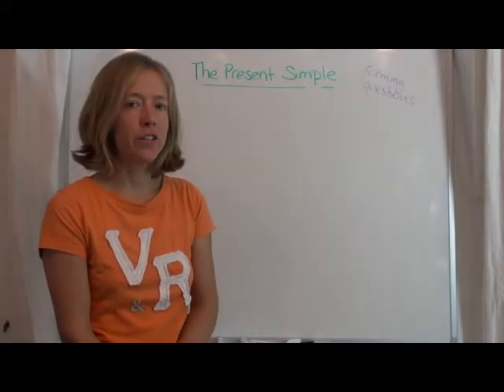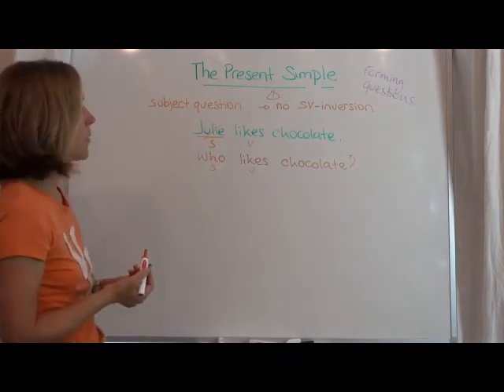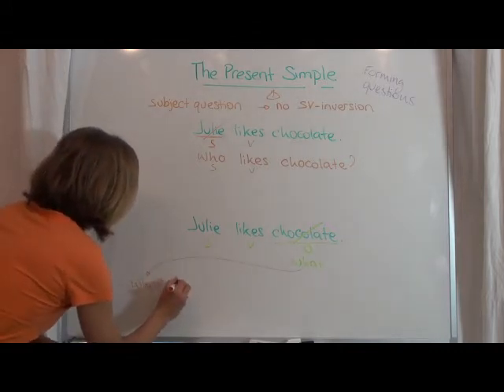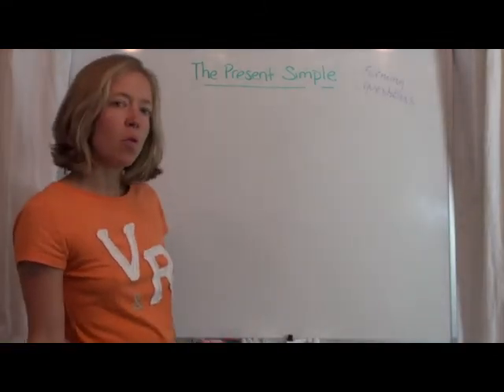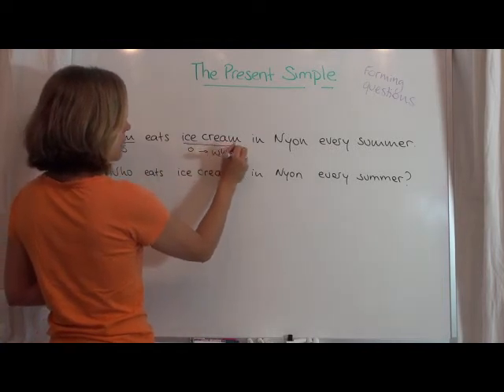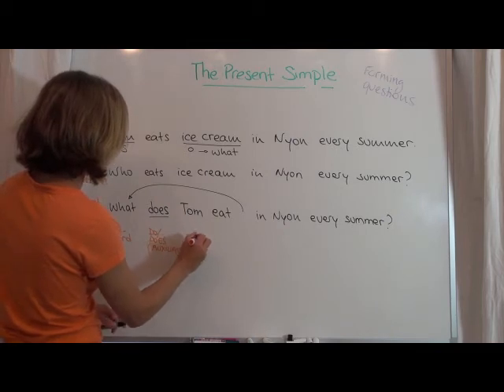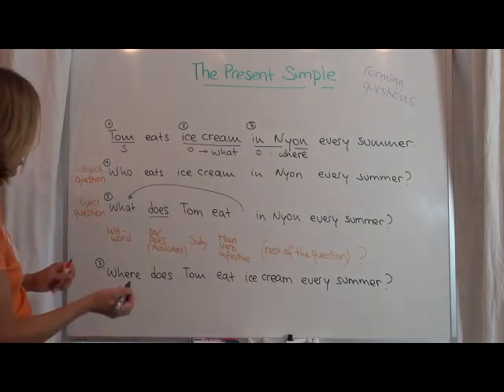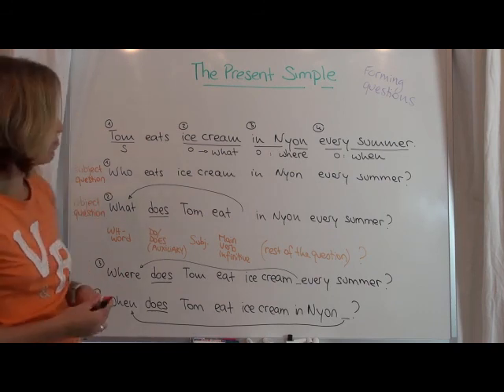V006 - Present Simple - Forming questions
How to form questions in Present Simple in English.